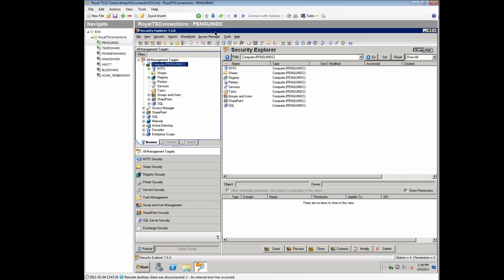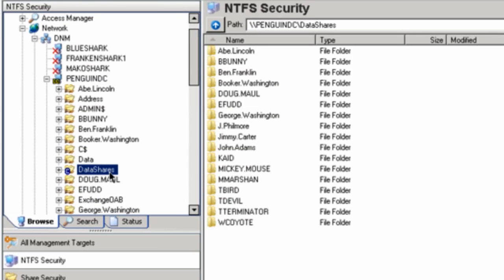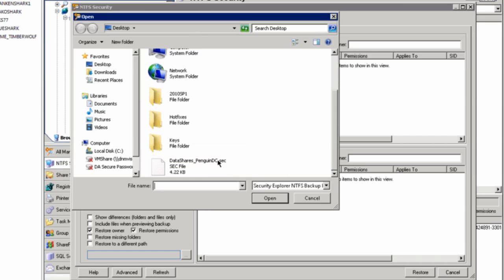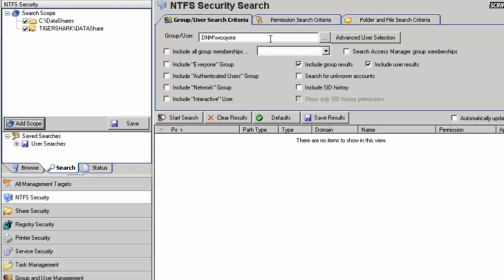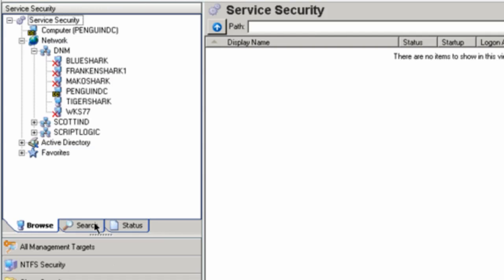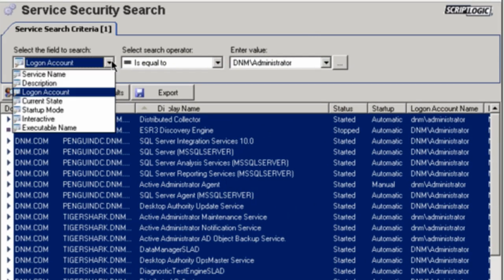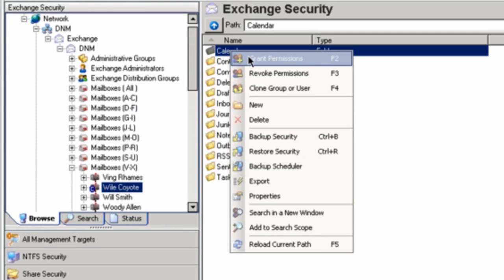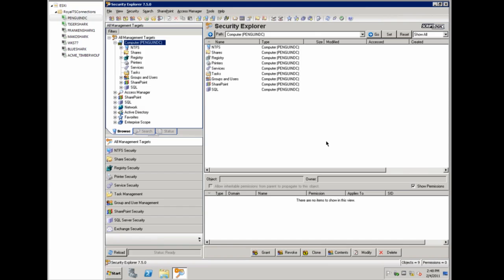Manage Access Controls and Security on your servers with Security Explorer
Get a quick overview of how Security Explorer can help IT Admins manage permissions on Windows services, SQL, SharePoint, Exchange and workstations .

Security Explorer is a powerful, graphical solution for real-time management of access controls and security on files and folders, SharePoint, SQL Servers, Exchange and workstations across the enterprise. This broad, real-time solution offers administrators the ability to manage, search, clone, backup, and recover permissions and security across the network.